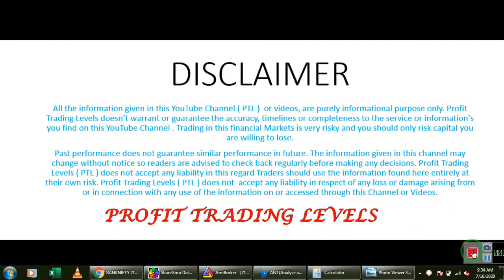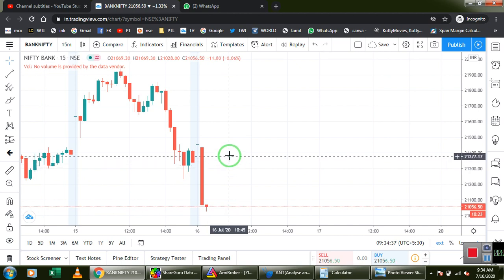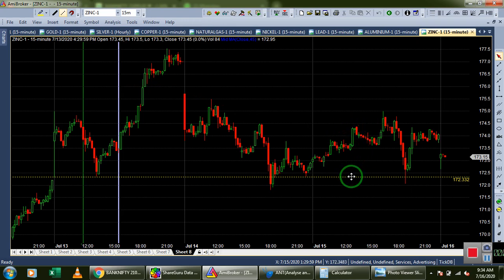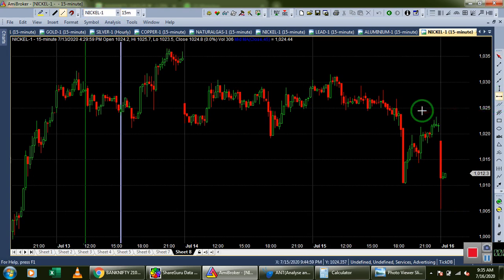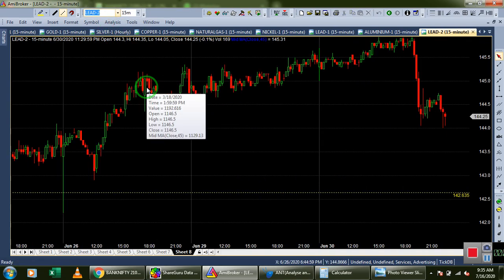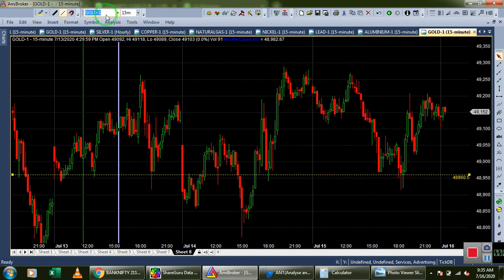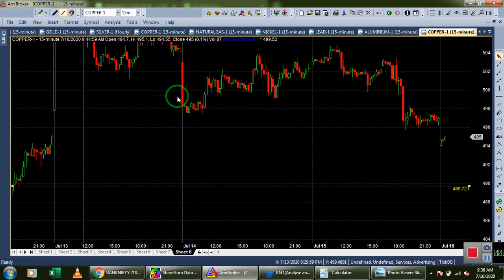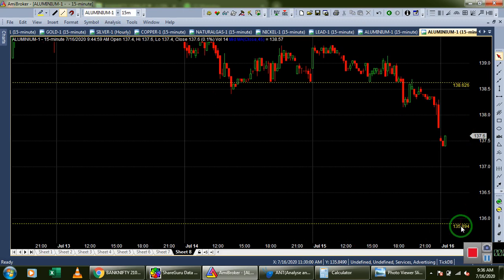LIVE MORNING TRADING LEVELS 16-07-2020 / ALICE BLUE / ZERODHA / UPSTOX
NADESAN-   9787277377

Thank u for watching video ..

TO OPEN DEMAT ACCOUNT .